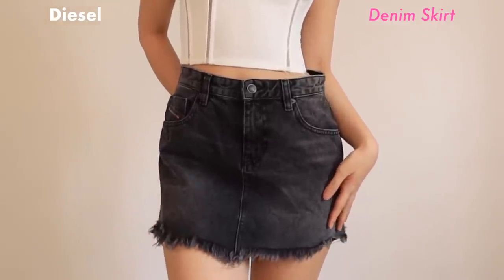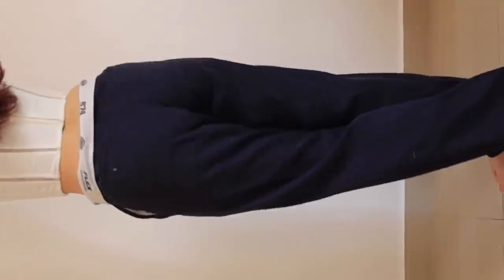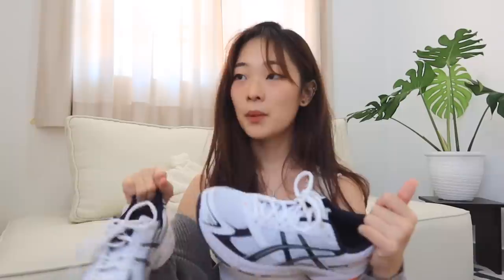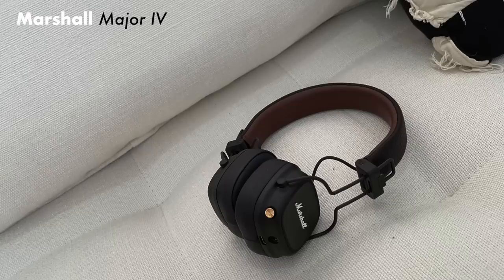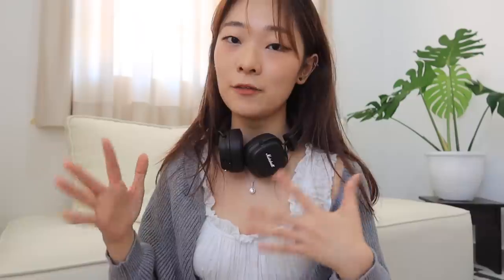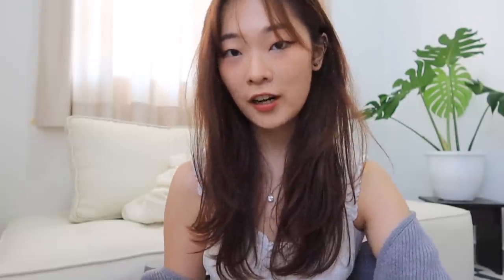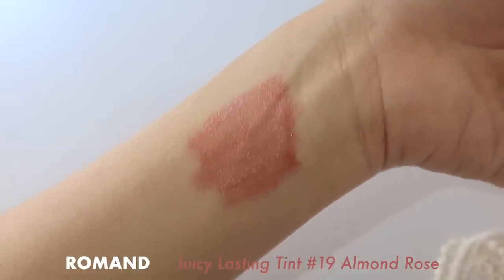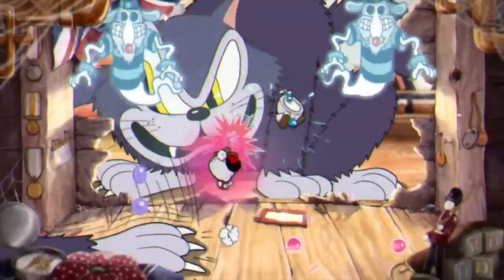FAVOURITES 🍒 everything I bought & LOVED in 2022 so far.. (fashion, beauty, tech..)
bringing back the good old favourites! hope you enjoy the video x

what i'm wearing:
knit shrug [code "10CHRISTINE" for extra discount]

items mentioned:
Diesel 1DR bag shorturl.at/HLW78
Diesel denim bag shorturl.at/ior46
Dickes 874 shorturl.at/cINQR
Asics GEL-1130 shorturl.at/epVW0
New Balance 530 shorturl.at/iloRZ